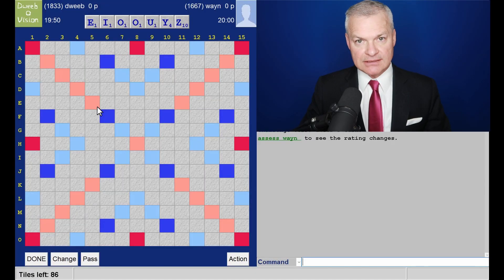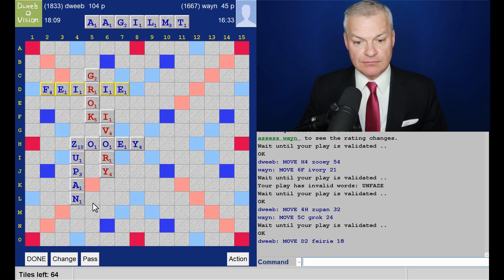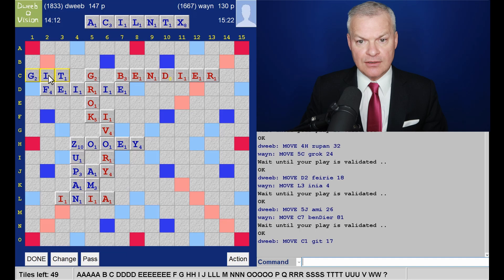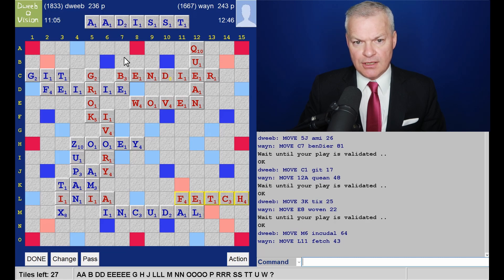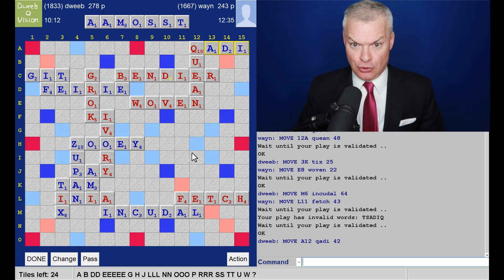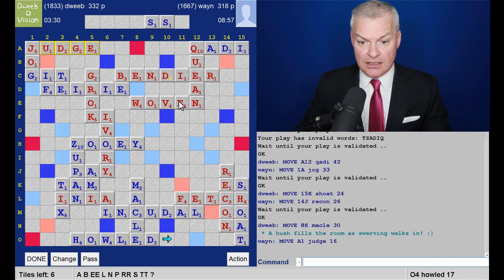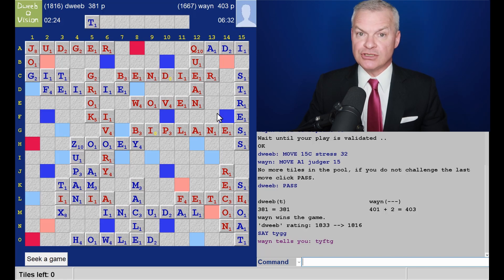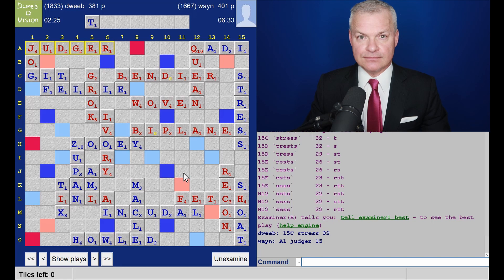Dweebovision 1050 DWEEB vs wayn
Scrabble with live in-game commentary from Scrabble grandmaster - match played on 14th August 2021 using CSW19 wordlist